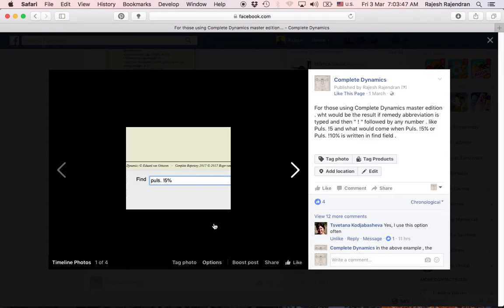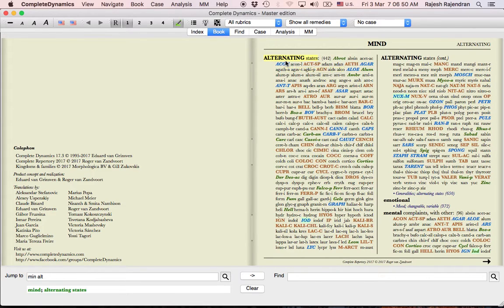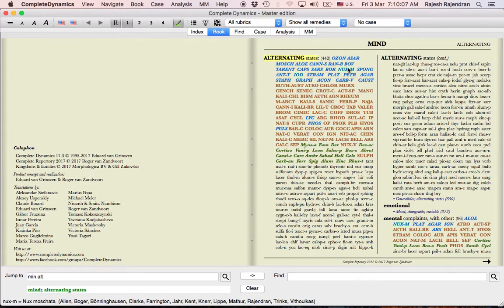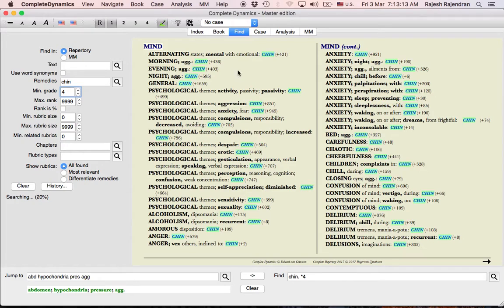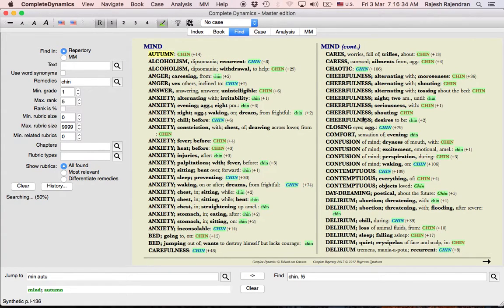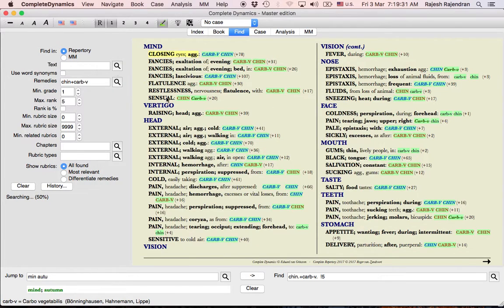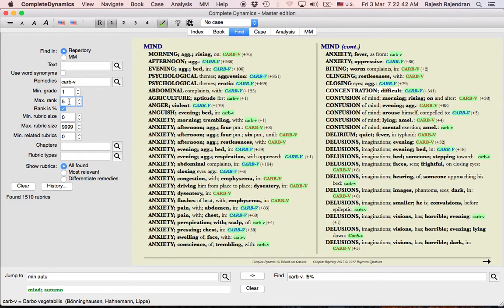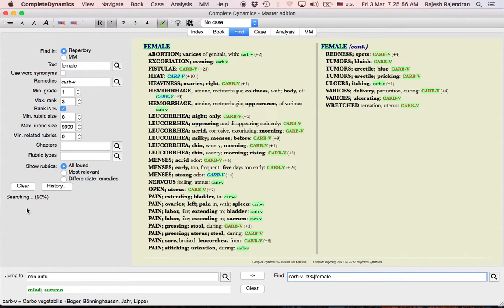Complete dynamics remedy search according to importance